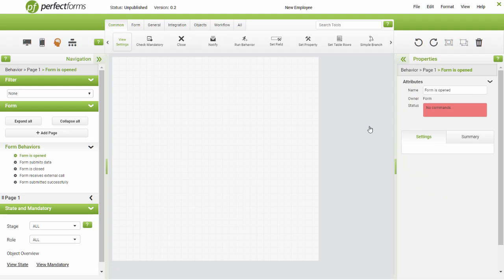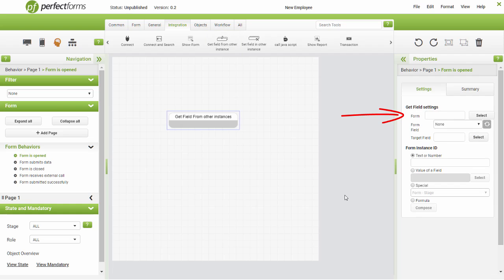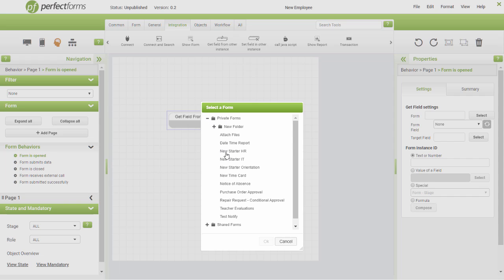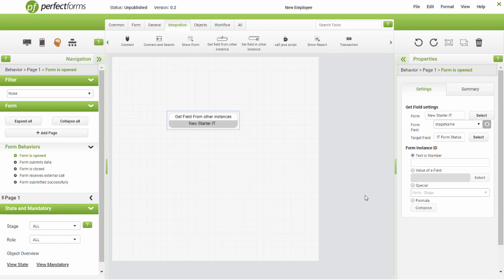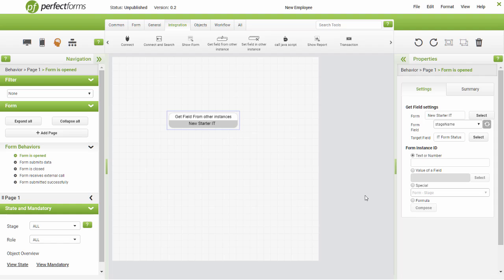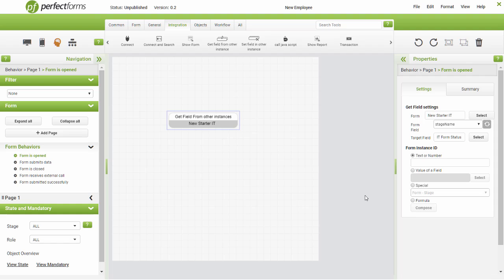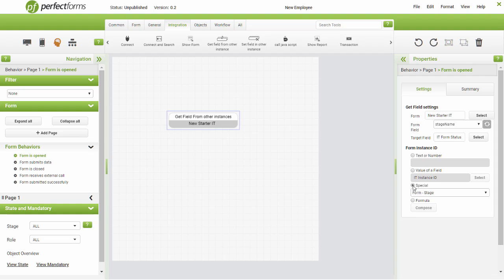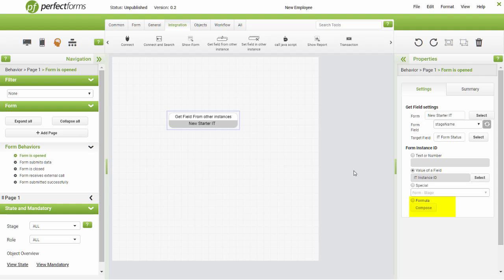Get Field From other PerfectForms™ Instance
The Get Field from Other Instance behavior command is one of the methods available to retrieve data from a field in a different instance of a PerfectForms™ form. This tutorial demonstrates how to configure the command.